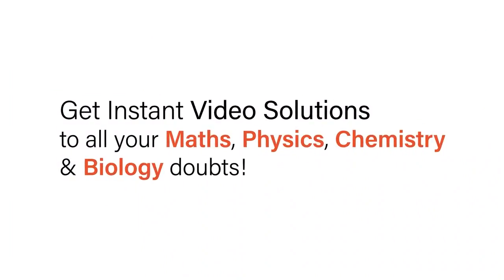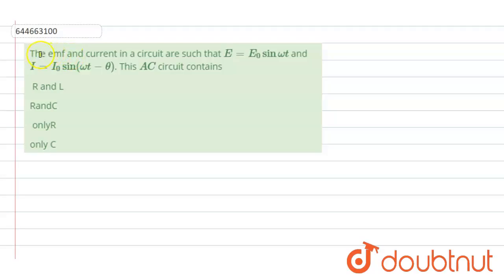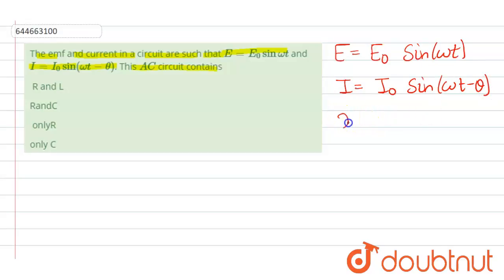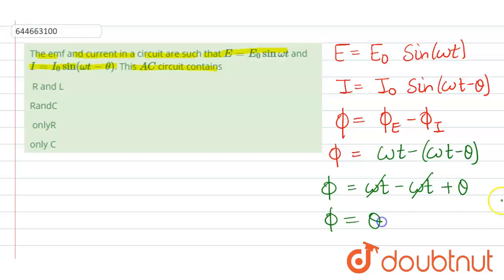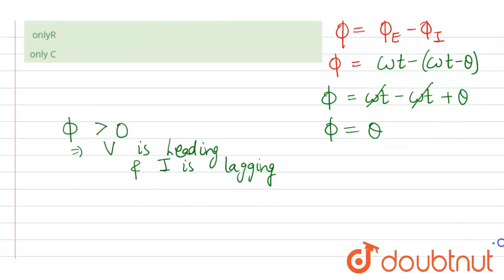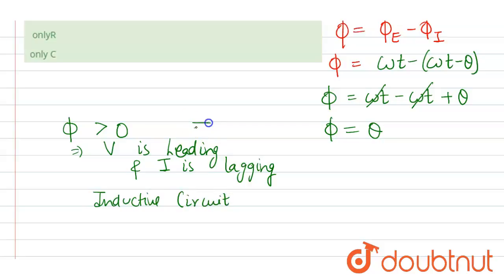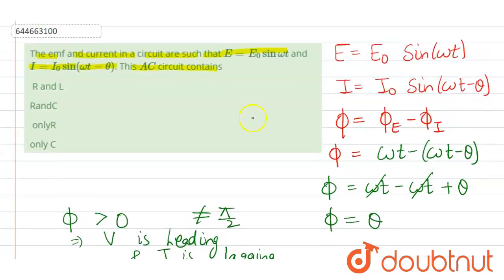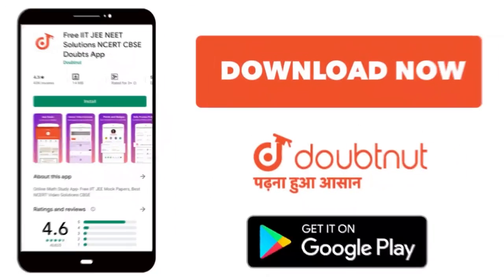The emf and current in a circuit are such that E = E_(0) sin omega t and I = I_(0) sin (omega t ...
The emf and current in a circuit are such that E = E_(0) sin omega t and I = I_(0) sin (omega t - theta). This AC circuit contains
Class: 12
Subject: PHYSICS
Chapter: ELECTROMAGNETIC INDUCTION & ALTERNATING CURRENT
Board:IIT JEE

👉 Have Any Query? Ask Us.